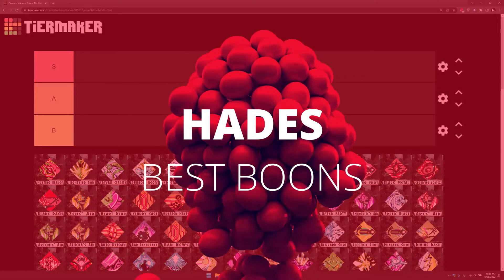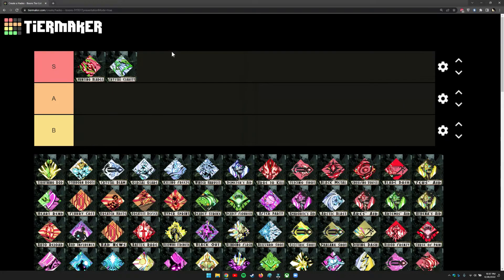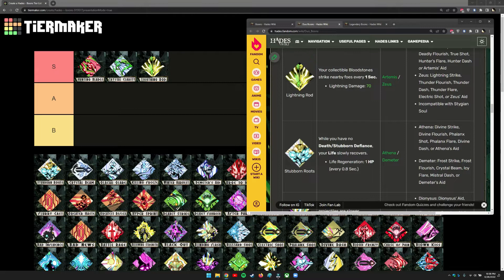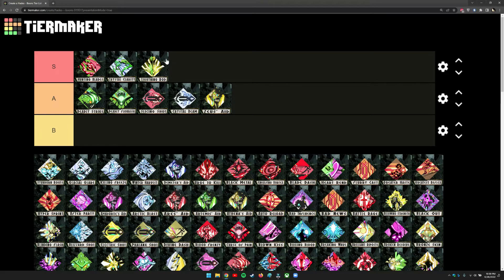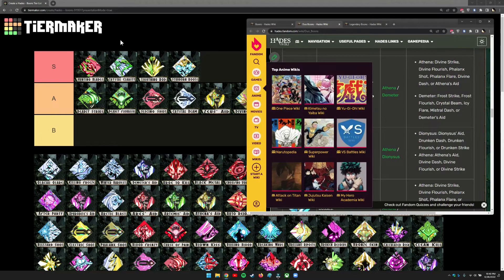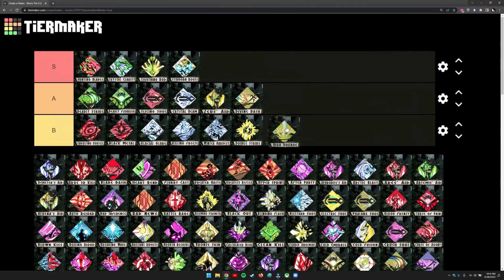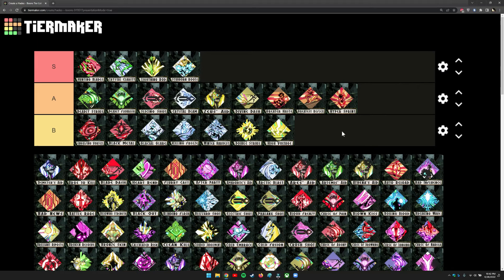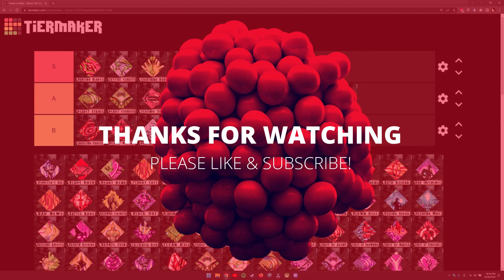Hades Tier List | Best Duo Boons to Play AFK and Kill Everything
S Tier Duo Boons:
Hunting Blades (Ares/Artemis)
Crystal Clarity (Demeter/Artemis)
Lightning Rod (Zeus/Artemis)
Stubborn Roots (Artemis/Athena)

They are so good and quite easy to get. So much that I'm kind of bored playing those all the time.. so please let me know if you have any other fun builds and playstyle in the comments!